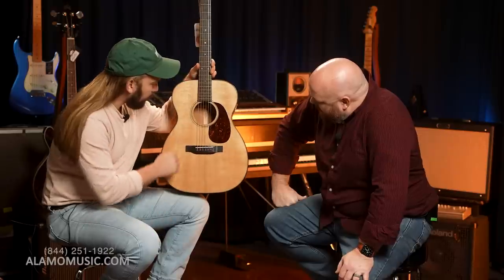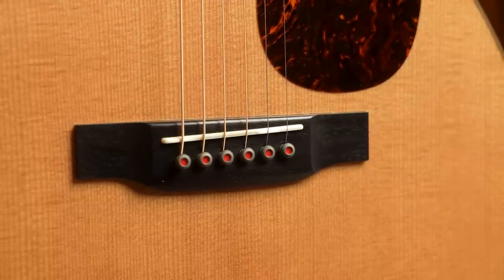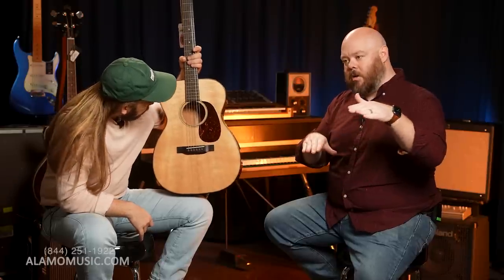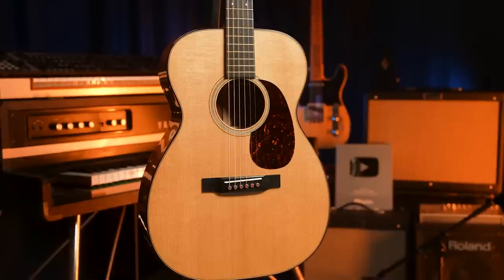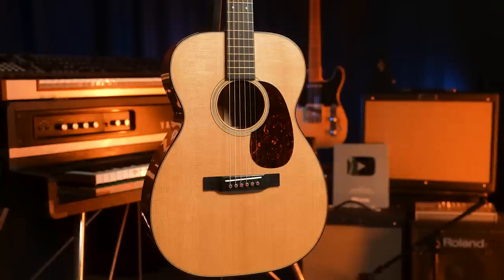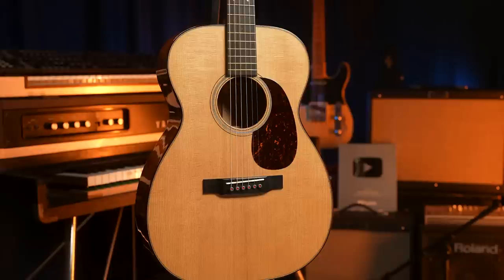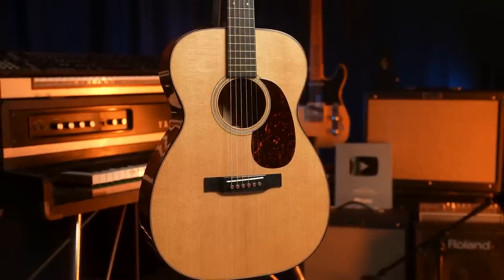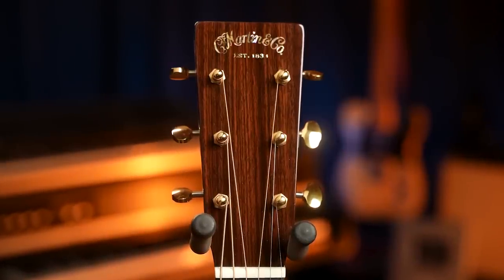Martin 00-18 Modern Deluxe Limited Edition Review: A Rare and Exceptional Acoustic Guitar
Experience the perfect combination of old and new with the rare and exceptional Martin 00-18 Modern Deluxe Limited Edition Acoustic Guitar. This model was not officially put into production by Martin Guitars, making it one of the only ones in existence. The guitar features a VTS Spruce top, VTS Adirondack scalloped X-bracing, carbon fiber bridge plate, and tasteful appointments, making it the perfect combination of vintage and modern. The guitar comes with a hardshell case. With its 6 steel strings, mahogany back and sides, scalloped X-Bracing, ebony fingerboard, and 24.9" scale length, this guitar is a true work of art. Watch the review video now to see why this limited-edition guitar is a must-have for any collector or musician.

Intro 0:00
Specs: 0:40
Demo: 8:20
Final Thoughts: 10:26